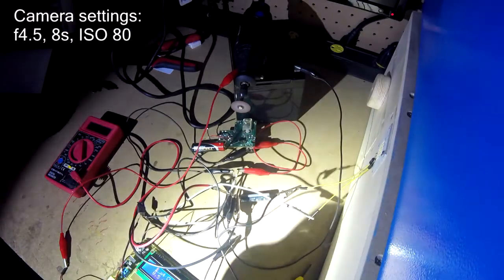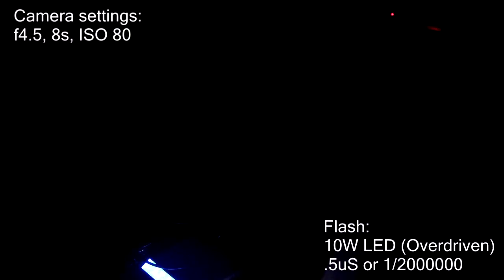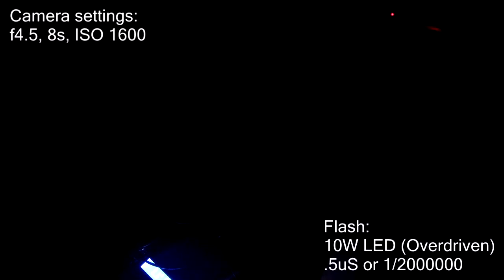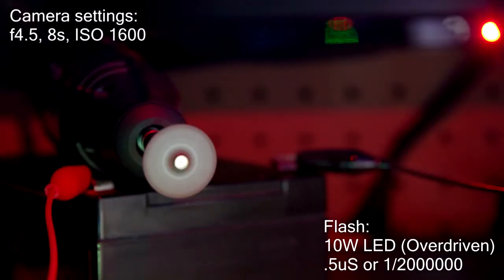Photoflash: Xenon Vs LED - Part 1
This is a quick comparison between a Yongnuo YN560-III and a 10W LED. Look out for part 2 where I'll be testing with a 100W LED, and part 3 where I have a secret device I will unveil.